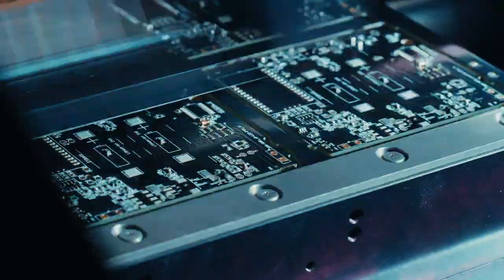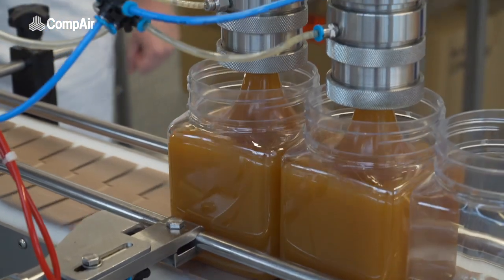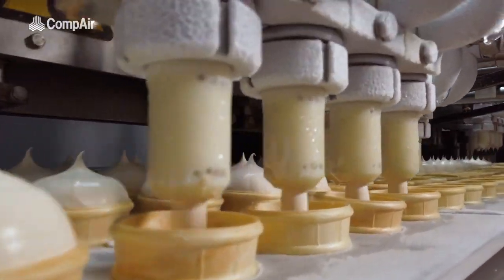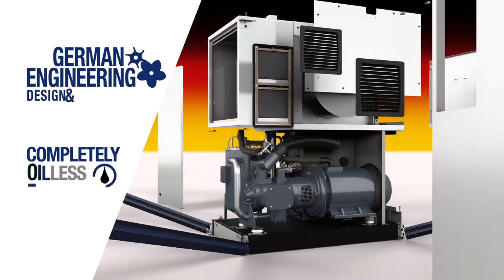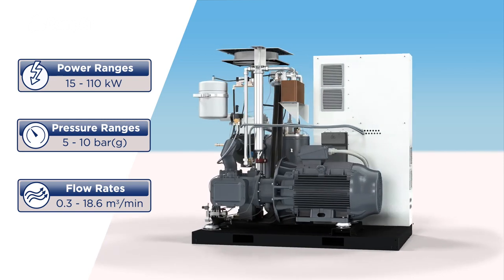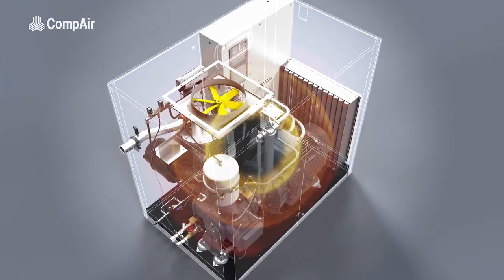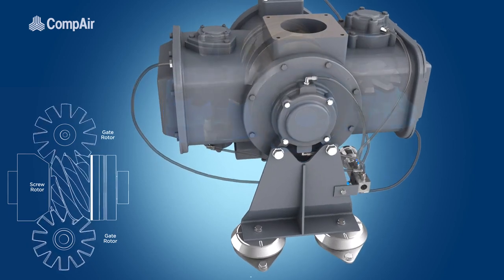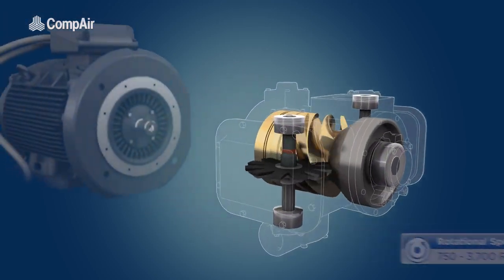How to generate silicone free and oil free compressed air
This video shows how the relatively slow rotational speed of the rotors generating the compressed air (compared to other compressors), means they can be coupled directly to the motor without any gears requiring oil, to generate completely pure air, where the air comes into contact with the product being produced & must be completely free of any impurities.